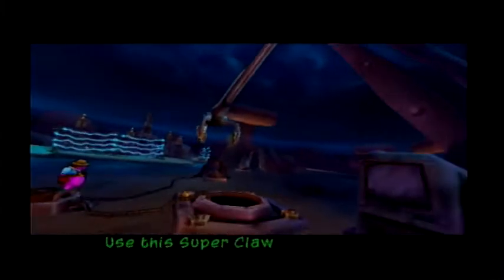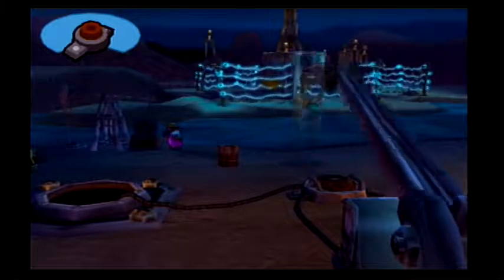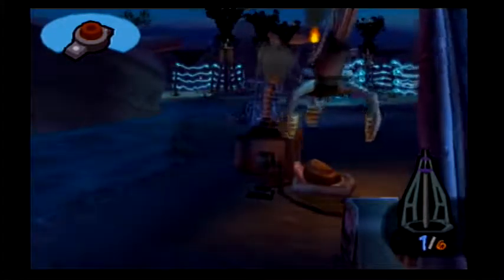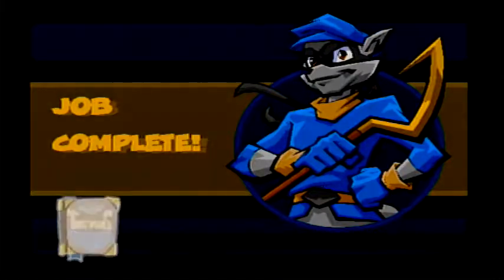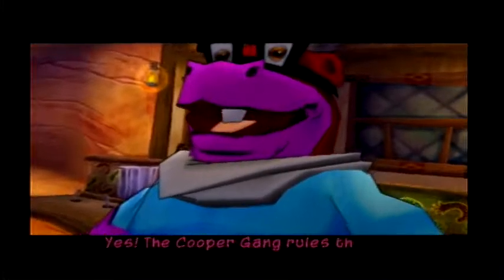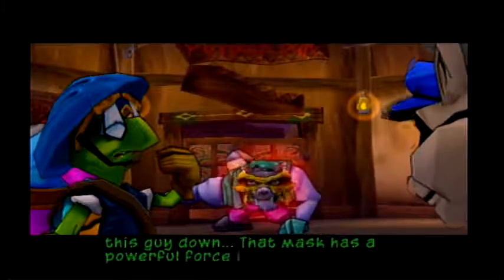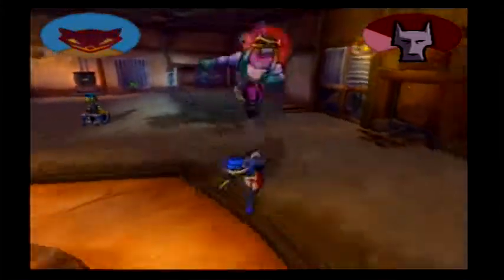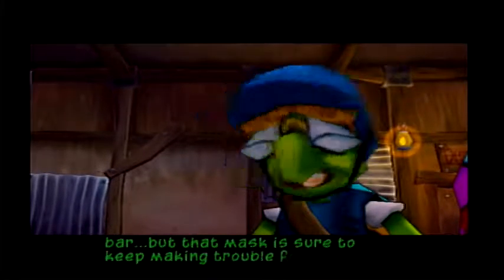Sly 3 Episode 9: Zappy zappy